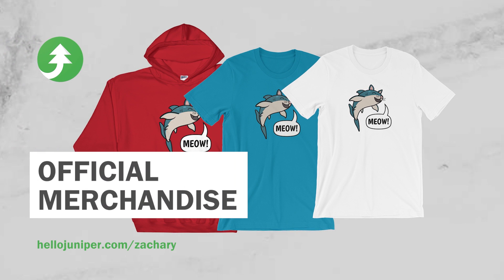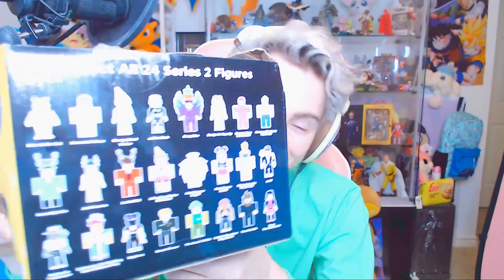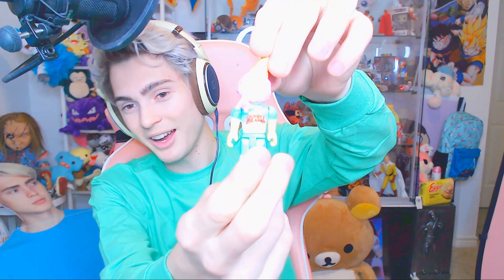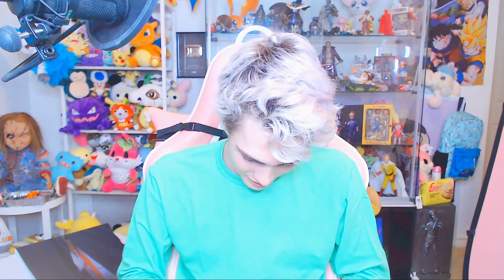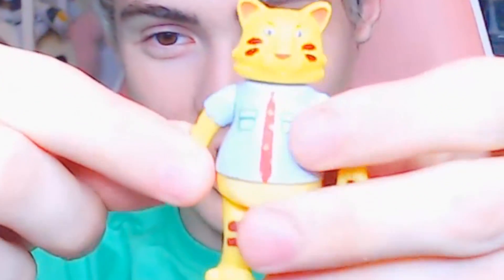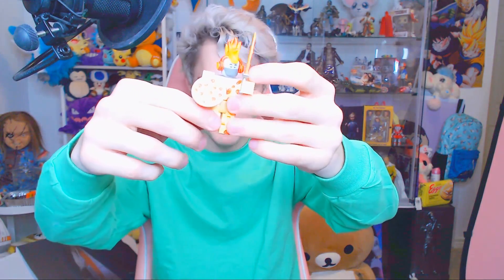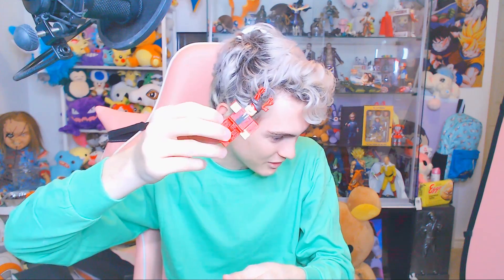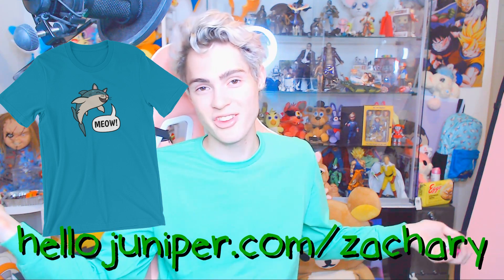Looking For The Prince's Lost Ring... | Roblox Royale High Toy Unboxing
Remember to get your Mr Whisker Shirt Today!

⭐the FULL 'Nobody Knew He Was a Prince' SERIES!